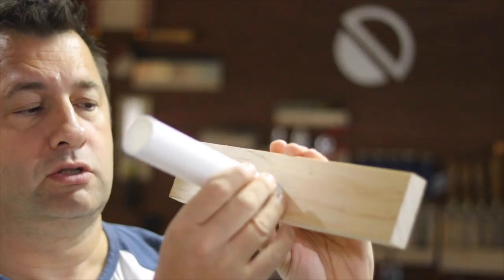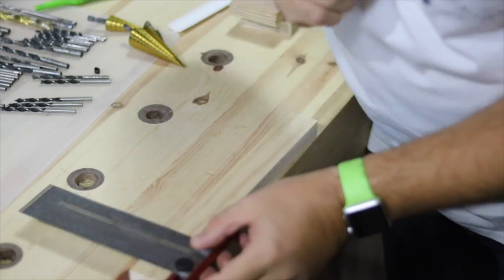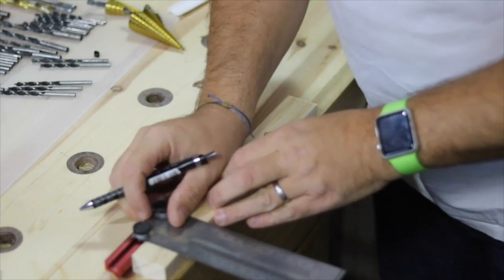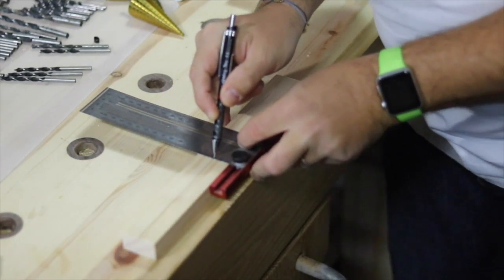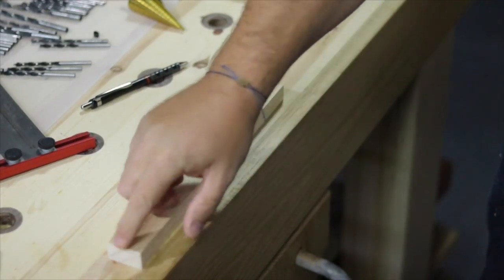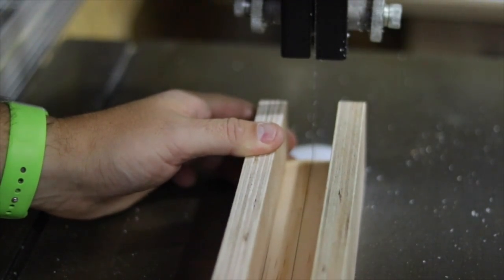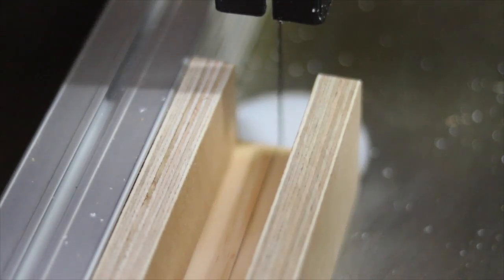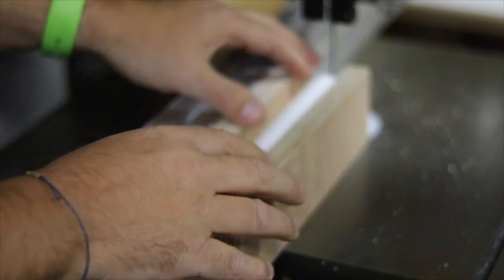QUICK TIP - Cut Pipe Accurately in Half (down the length)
This is a quick tip on how to accurately cut a PVC or soft metal pipe in half accurately. This technique has minimal waste as it doesn't use a tables saw blade. Its a quick and simple jig to make.